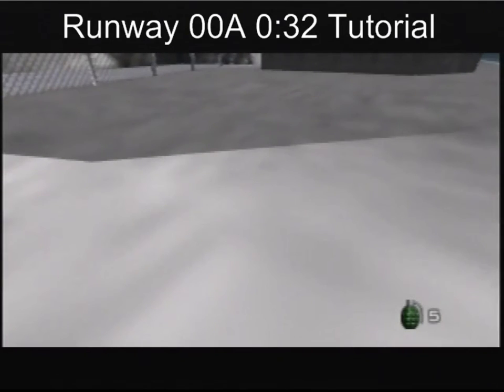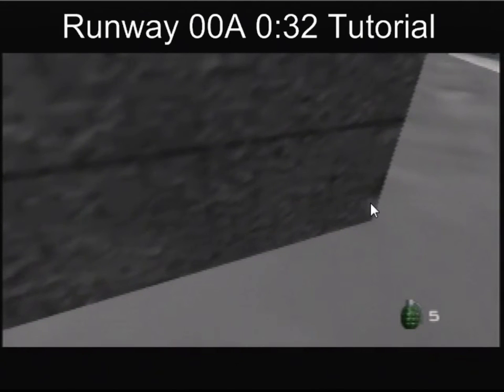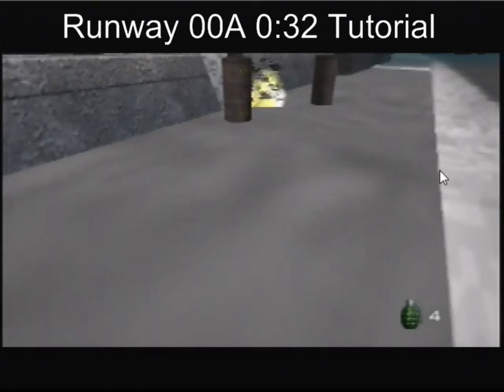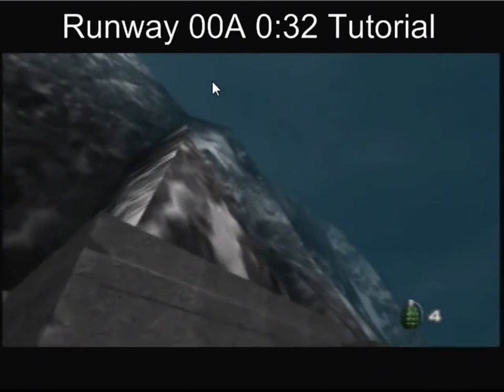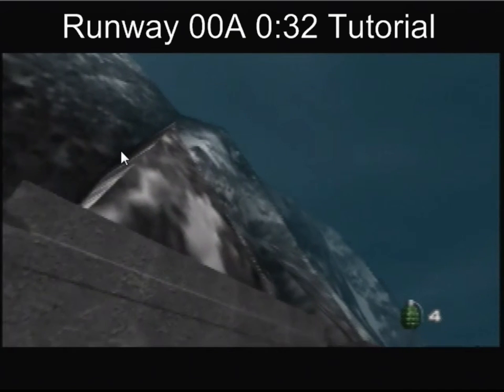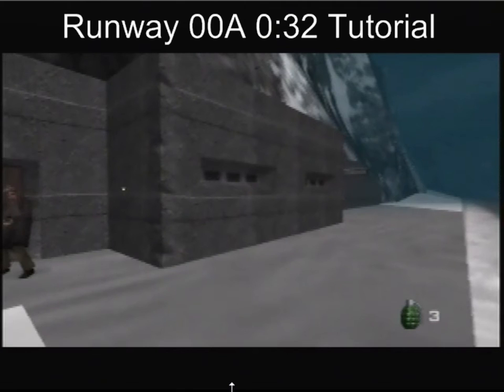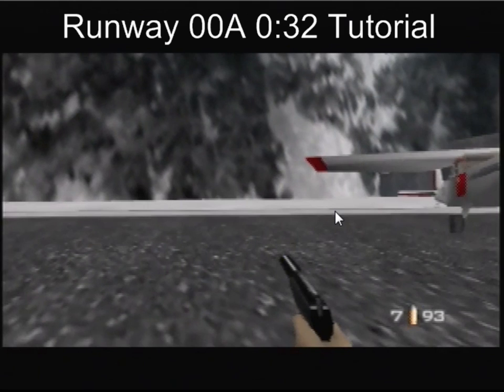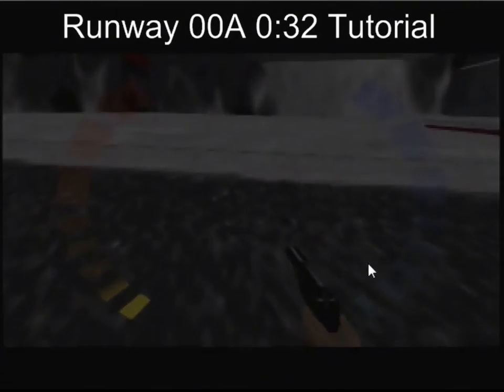GoldenEye 007 - Runway 00 Agent Tutorial for 0:32